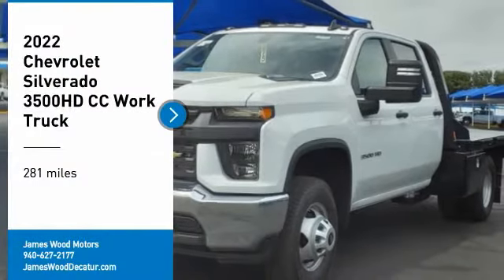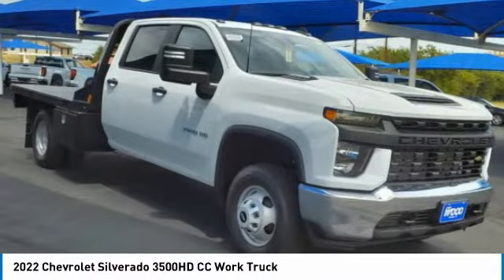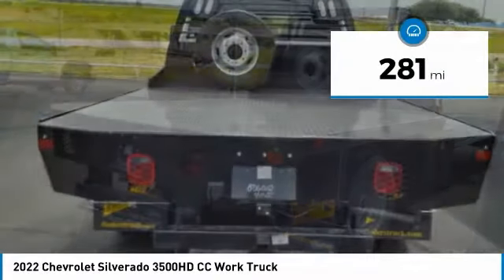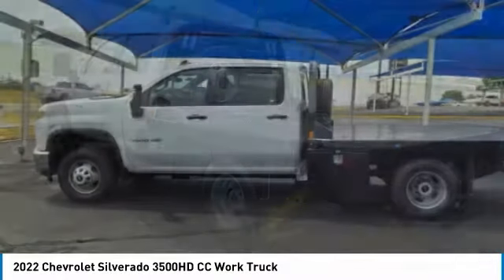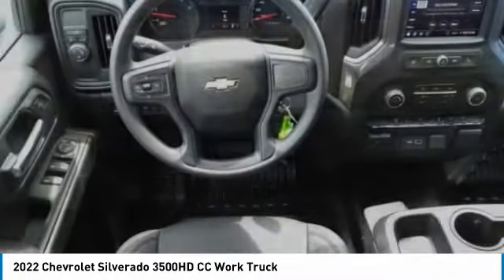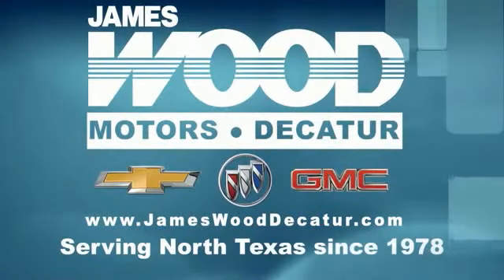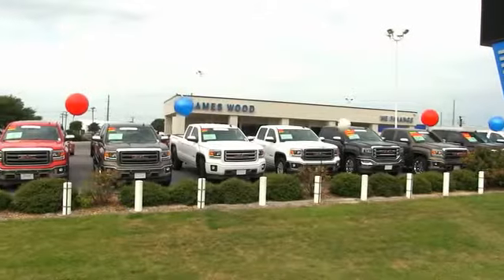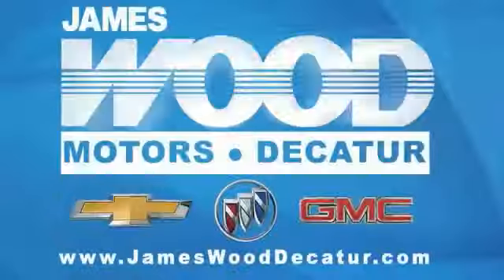2022 Chevrolet Silverado 3500HD CC Decatur TX 121641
2022 Chevrolet Silverado 3500HD CC Work Truck

2111 US HWY 287 South

You'll love this 2022 Chevrolet Silverado 3500HD CC. This is a vehicle you'll want to take home. Call and get in touch with James Wood Motors directly, and be the first to open the vehicle door today!